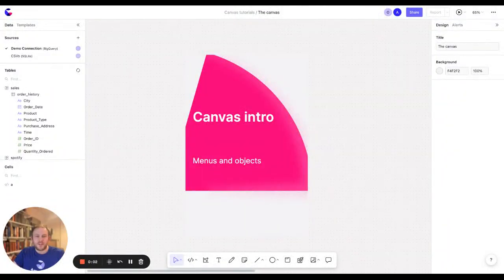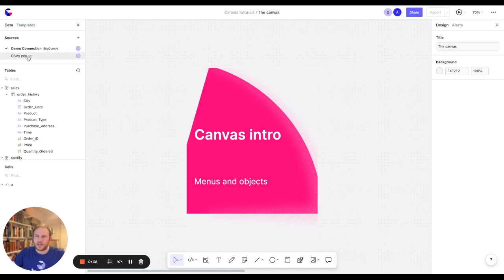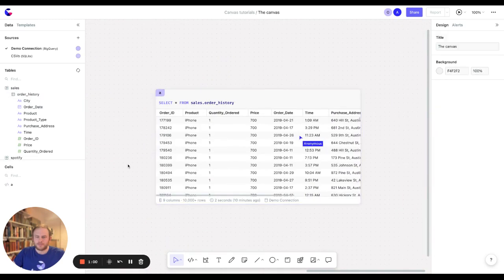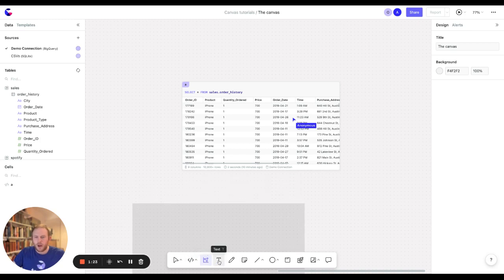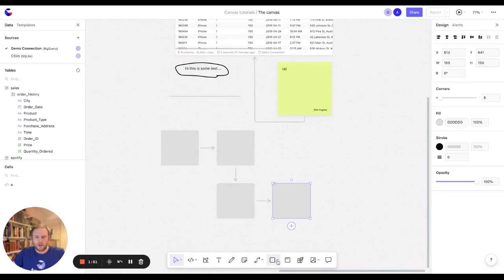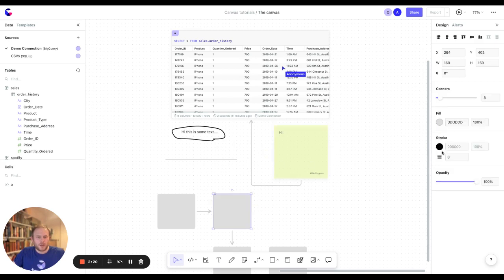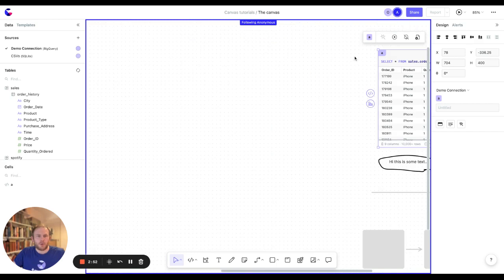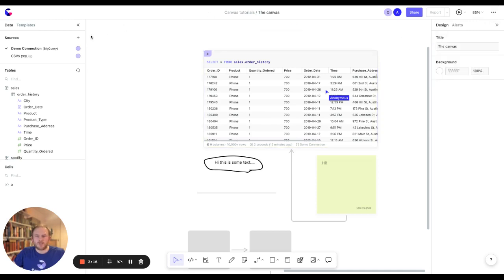Count UI overview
A quick walkthrough of the canvas UI, so you can find what you're looking for quickly.